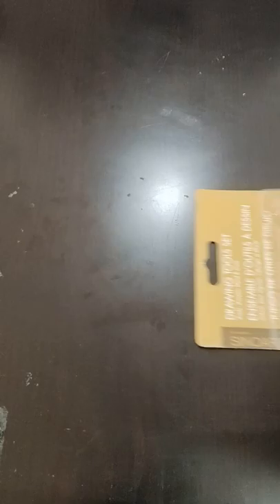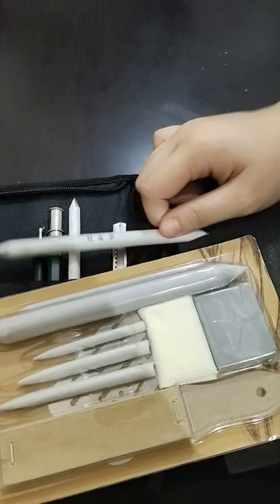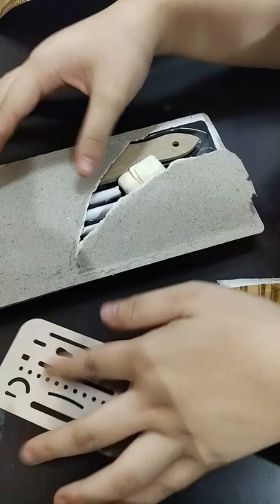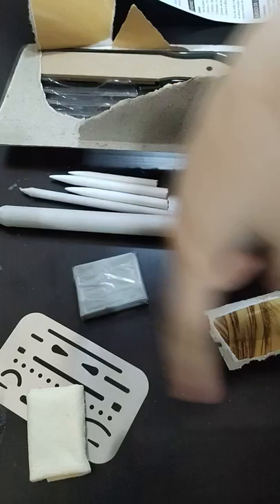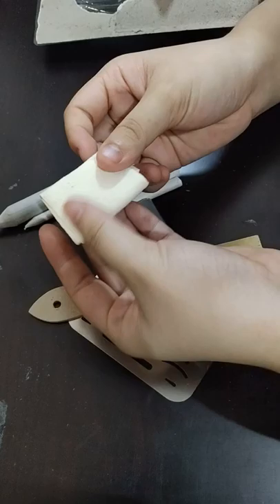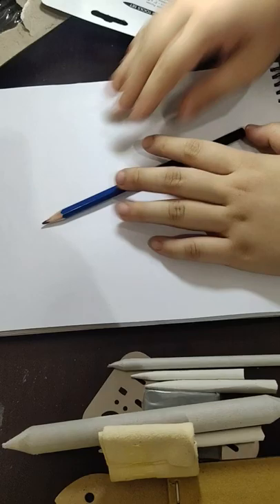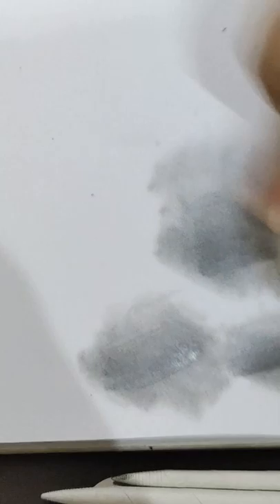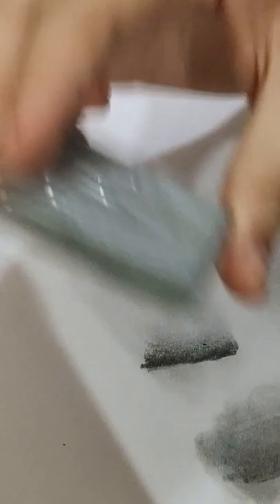TRYING A REALLY CHEAP AND USEFUL ART SET| REVIEW | BLENDING AND SHADING SET